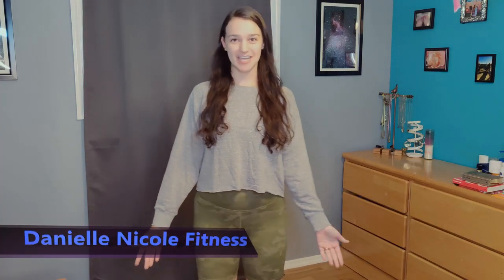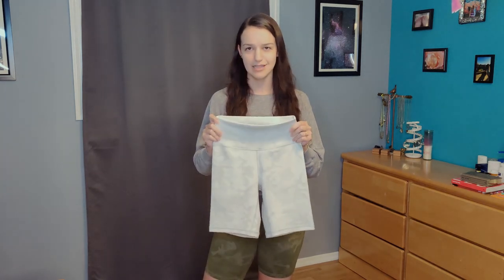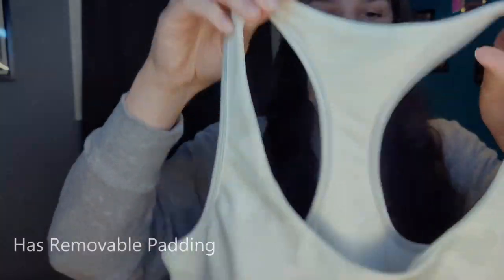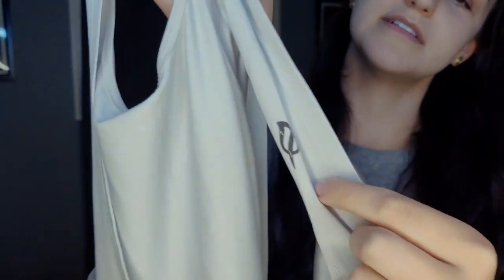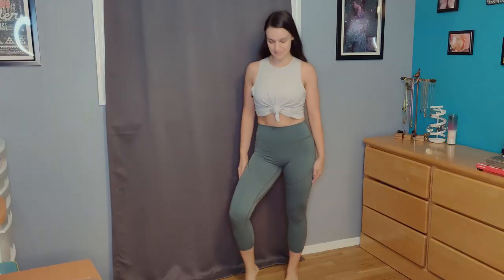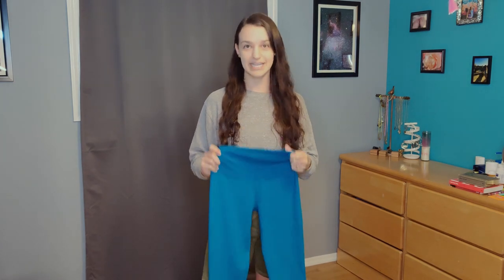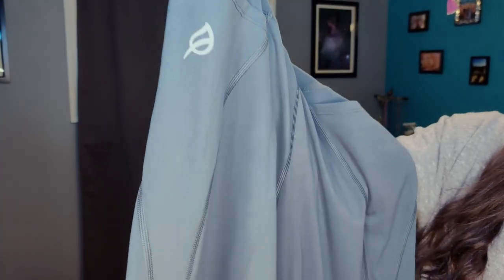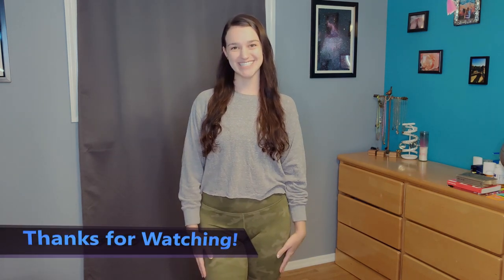P'tula Active Try On & Review 2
This is my second P'tula Active Haul!

I have been LOVING this brand & I wanted to share it with all of you!

(CHECK BELOW FOR ALL INFO)

Everything I Reviewed:
- The Mystique Short 8", L (Mystique White)

- The Mystique Ann Racerback Sports Bra, L (Mystique White)

- The Ashley Inspire Tank, M (Cool Grey) (Link is to a different color because cool grey is sold out, for now)

-  The Danielle Luxe Legging 26", L (Emerald Pearl) (Also comes in 23")

***My Measurements***
Height: 5'9"
Weight: ~150lbs
Chest: 37"
Waist: 29"
Hips: 40"
High Hip: 36"
Thighs: 24"
Claves: 15.25"